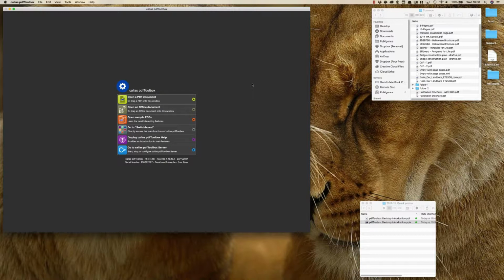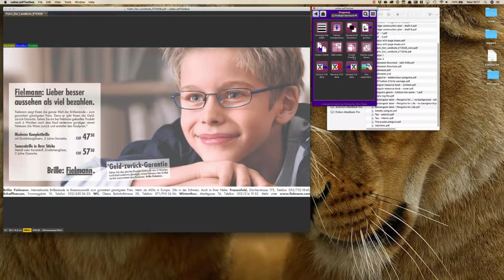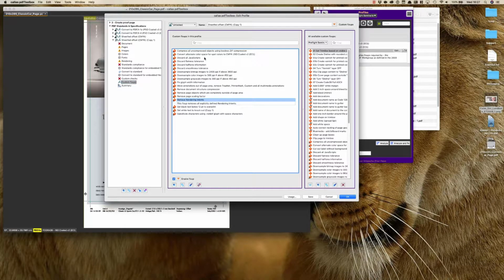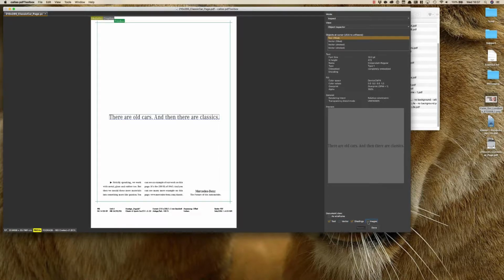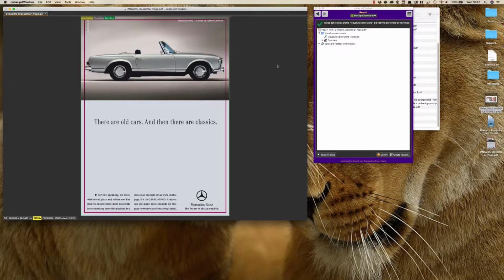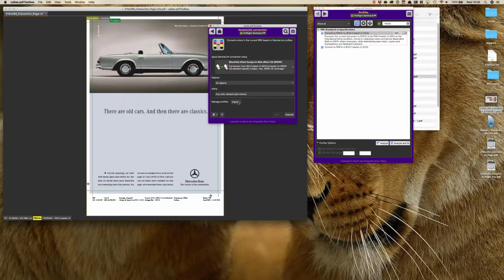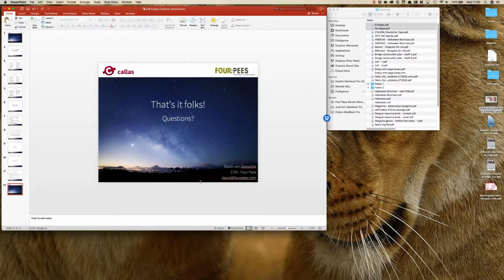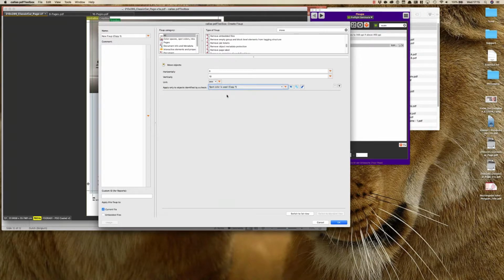How to make the most out of pdfToolbox? An introduction.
As part of the QuarkXPress 2017 bundle promo, you've received callas pdfToolbox Desktop. What now?

This short webinar introduces you to pdfToolbox Desktop and the many things it allows you to do while checking and fixing PDF documents. While pdfToolbox is an easy tool to use, you’ll be surprised how much it can do!

02:58 - What is pdfToolbox Desktop?
06:50 - pdfToolbox Desktop demo start
10:33 - A look at imposition in the Switchboard
16:57 - The documents section in the Switchboard
21:05 - LFP (large format print) functionality
22:19 - The profiles window: preflight profiles
27:06 - The visualiser to visually detect problems
32:42 - How can I check the structure of my PDF?
36:12 - How can I downsample images in my PDF?
39:42 - Make a proof version to send to my customer ...
59:47 - Moving pages in the PDF